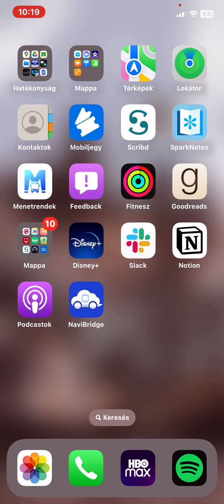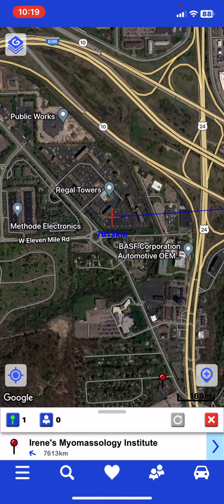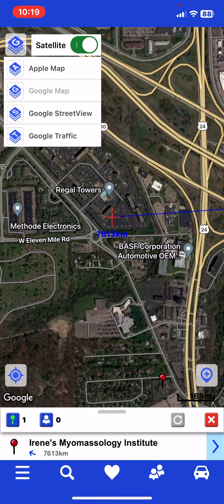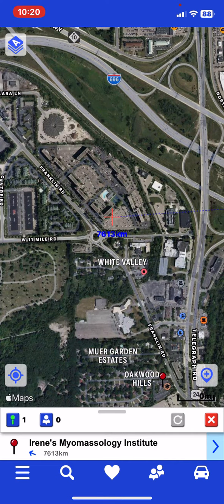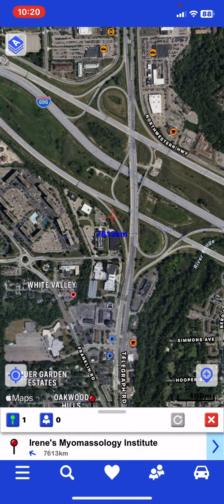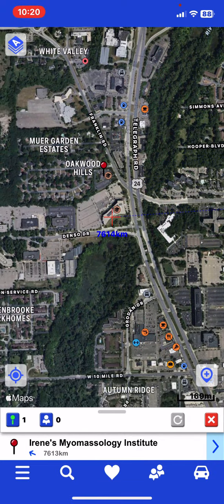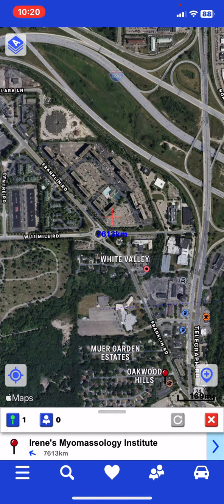How to change to the Apple Map mode in NaviBridge?